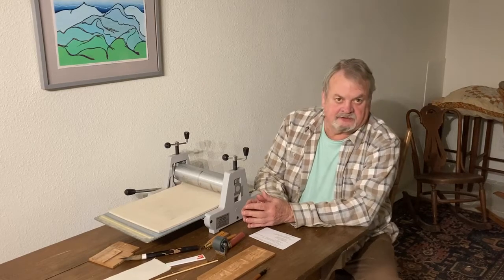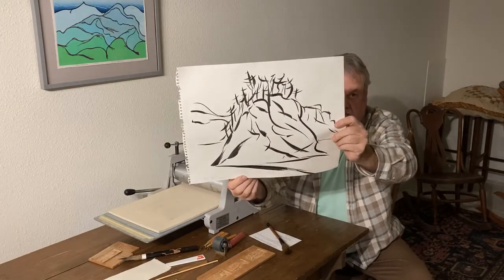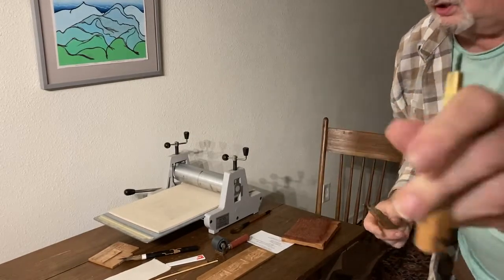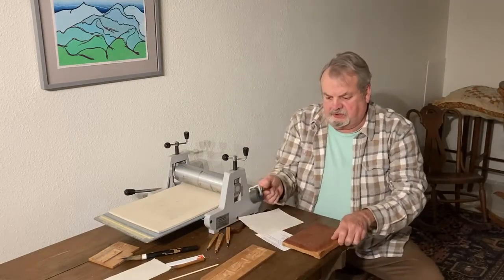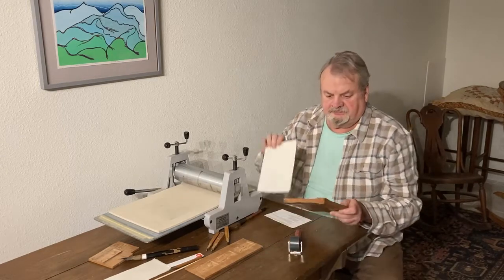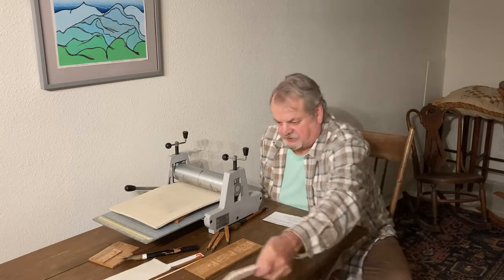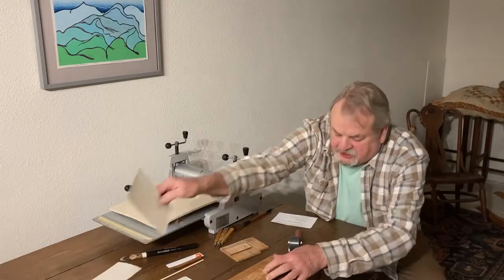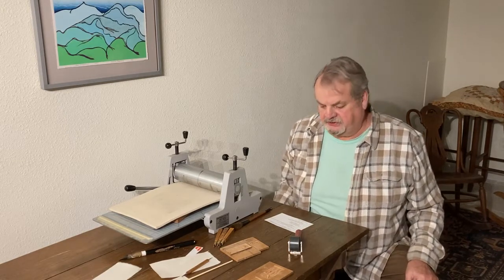Kent Woodblock Print video